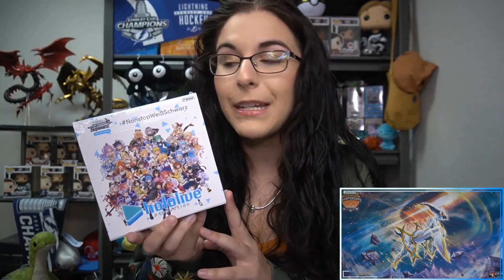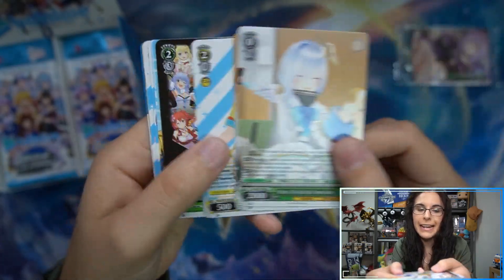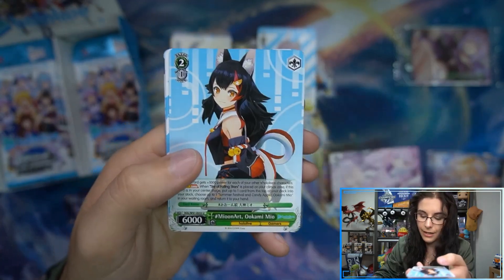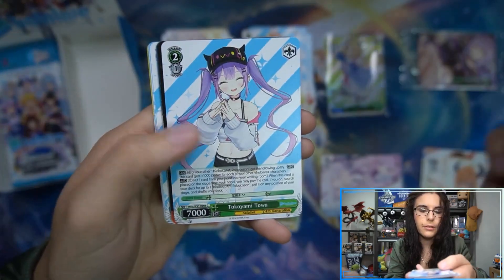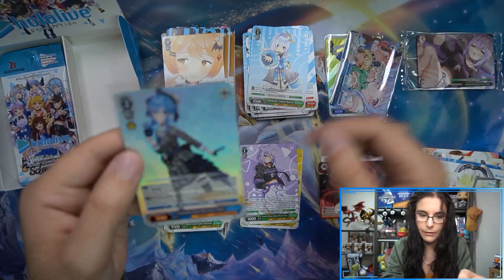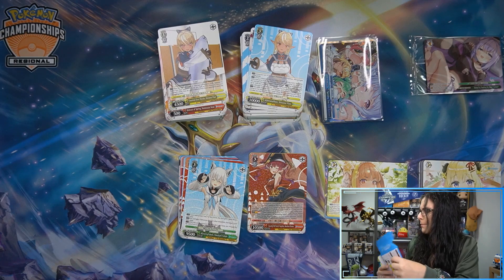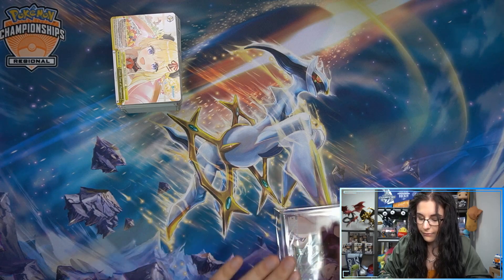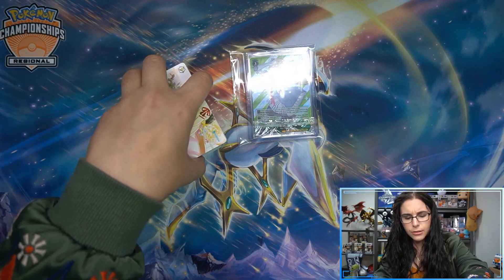Another Box Down... | WS HOLOLIVE PRODUCTION BOOSTER BOX OPENING FOR JAMES B.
Today we opened up a booster box of hololive production for James B. from New York! Thank you so much James for letting me open some Weiss for you on the channel! I hope you enjoy the video and your new cards!

Check out Titan Cards & Games at our physical store:
4930 Park Blvd N Ste 4

titancardsFL.com